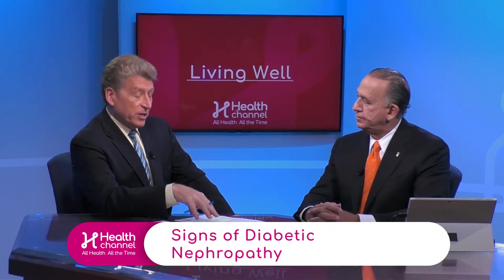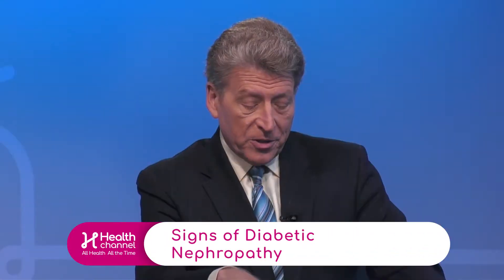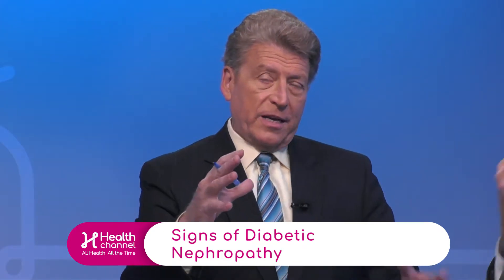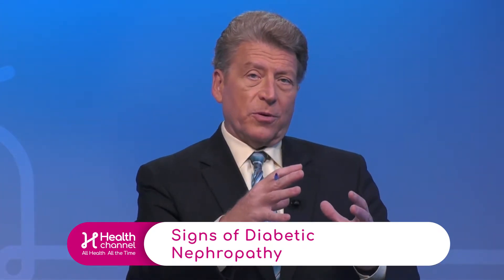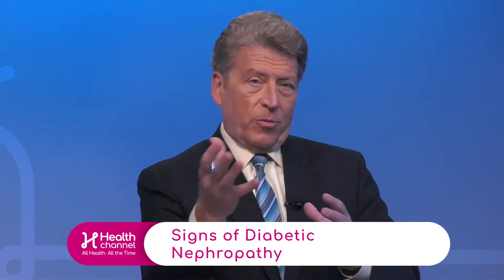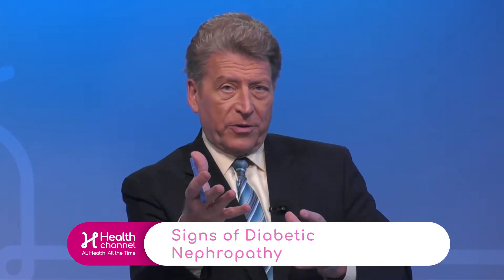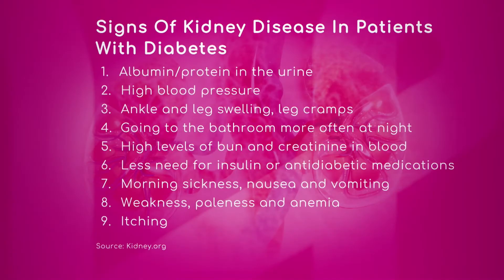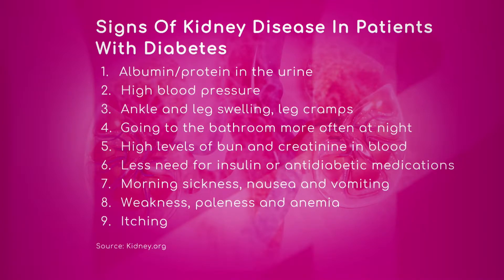Signs of Diabetic Nephropathy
Some of the signs of kidney disease in patients with diabetes are high blood pressure, ankle and leg swelling, leg cramps, high levels of bun and creatinine in blood, weakness, paleness, and anemia.

"Kidneys generally do not give you a lot of symptoms until you lose 90% of kidney function when it is too late, and that is why we have to rely on labs," says Dr. Jorge Busse, Nephrologist with Baptist Health South Florida.